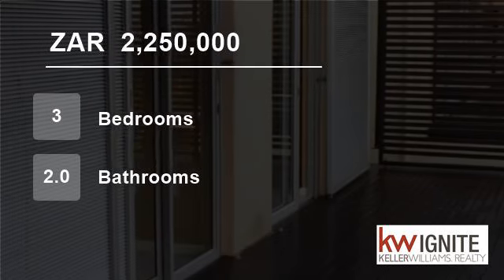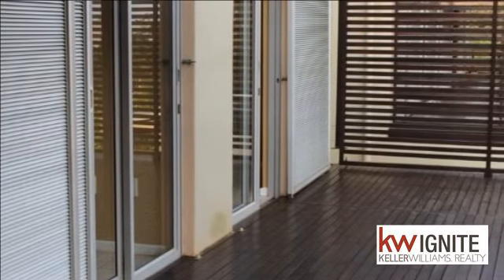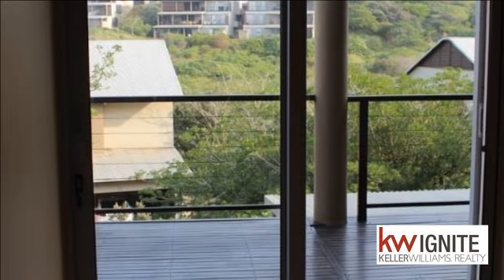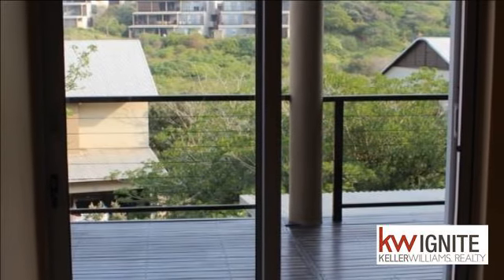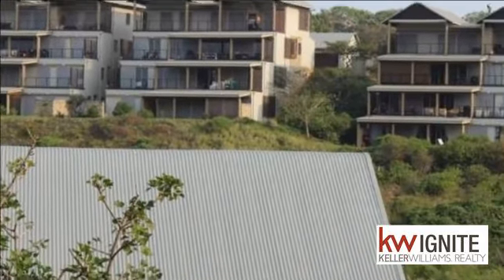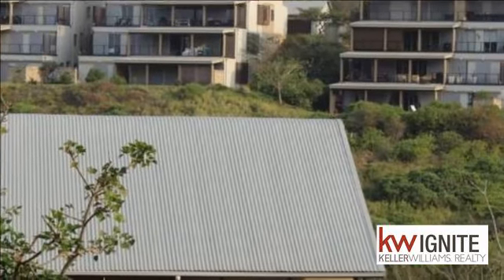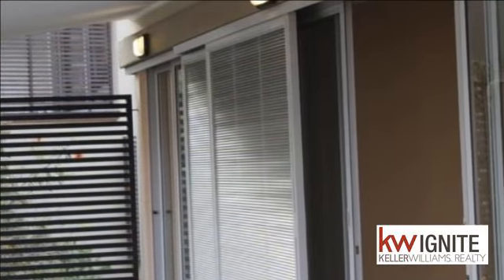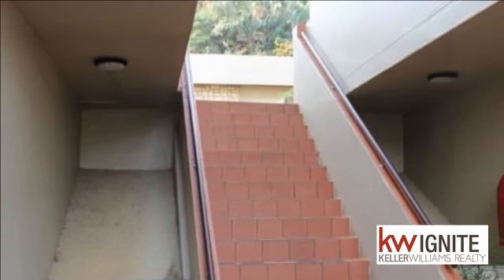3 Bedroom Flat For Sale in Simbithi Eco Estate, Ballito, KwaZulu Natal, South Africa for ZAR 2,25...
This stunning and modern 3 bedroom apartment is situated in the secure and tranquil, Simbithi Eco Estate. The unit has an open-plan lounge, dining room and kitchen. All bedrooms and Lounge lead out onto a large covered deck. There are two full bathrooms with the main being en-suite. The unit is situated in a quiet area. Resid...